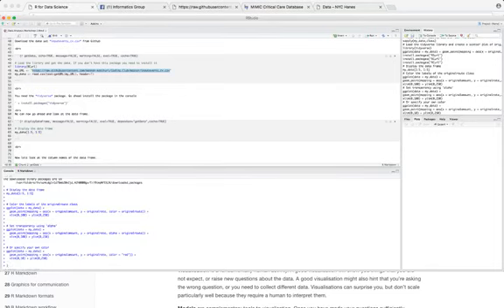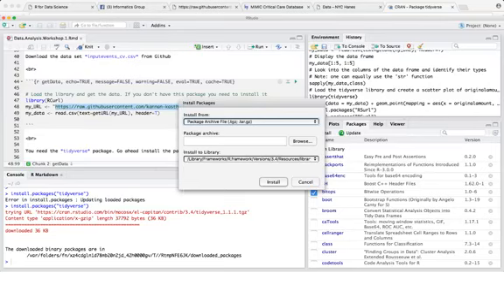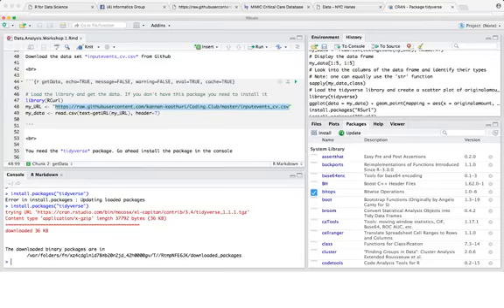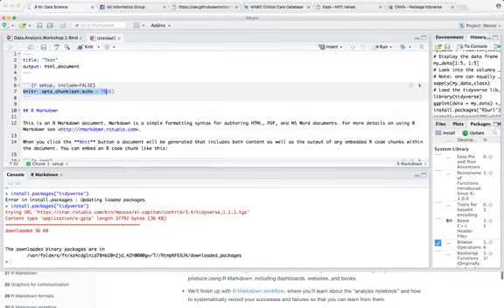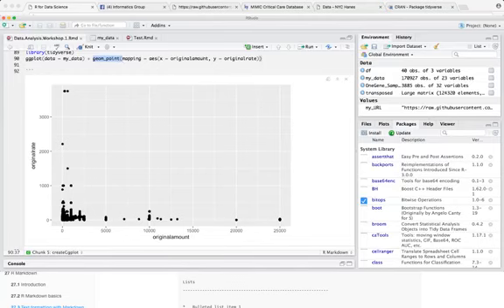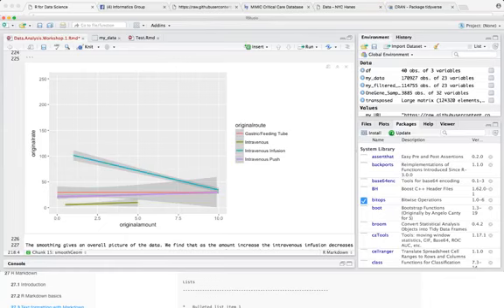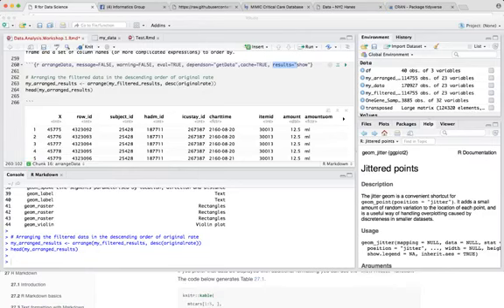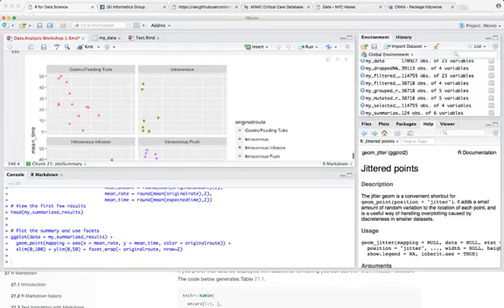Introduction to Data Science Using R & KNIME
Research Stash is excited to bring you the first data science workshop on Introduction to Data Science Using R & KNIME. This workshop will be broadcasted LIVE on Research Stash.

The workshop will be given by Dr. Kasthuri Kannan, He is the Assistant Professor of Pathology, Genome Technology Center (GTC) Core Labs, NYU, USA.

Dr. Kannan’s research interests are in genomics and computational biology. The rapid advancement of genomics technologies has enabled unbiased data-driven molecular approaches in medicine (as opposed to hypothesis-based studies). Accordingly, he is interested in data-driven genomic analysis that leads to verifiable and useful hypotheses. His contributions to genomics include a comprehensive report of molecular alterations in adenoid cystic carcinoma and high-frequency ATRX mutations in astrocytoma.

Thanks for being patient, here is the video recording of the workshop. We really appreciate your enthusiasm to be a part of this first online workshop.